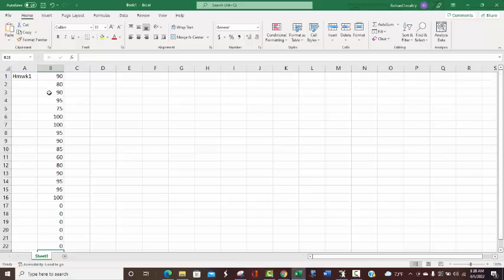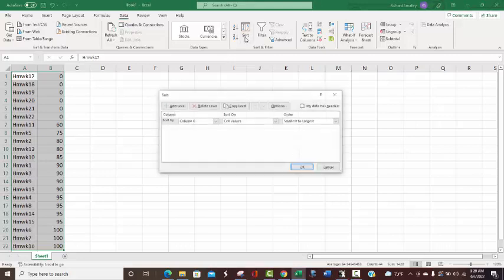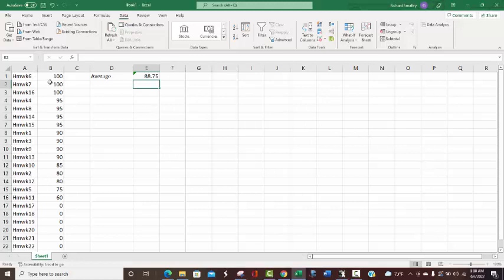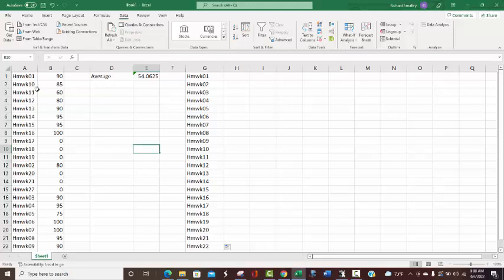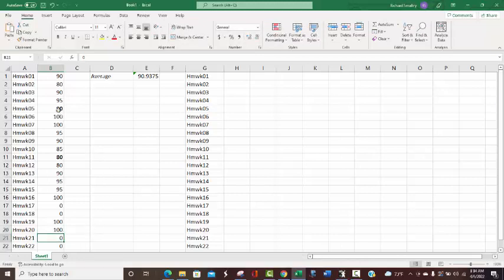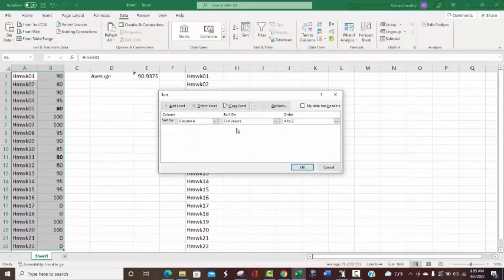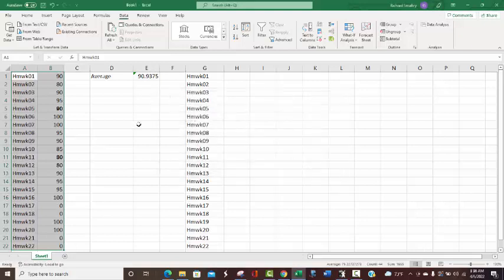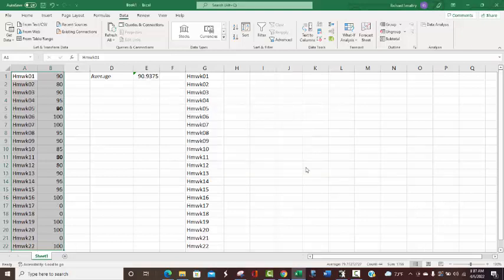Calculating Your MML Hmwk Avg for my Stats Course